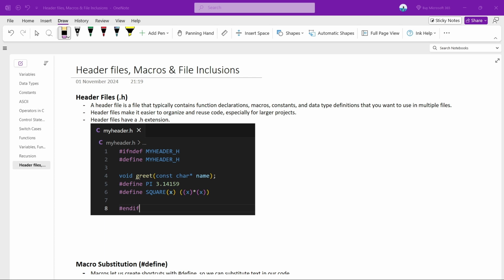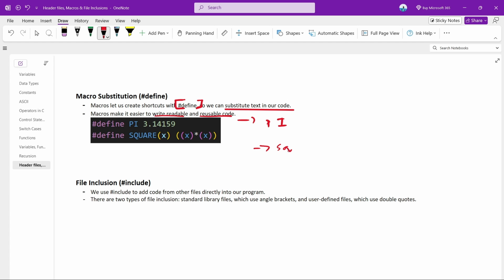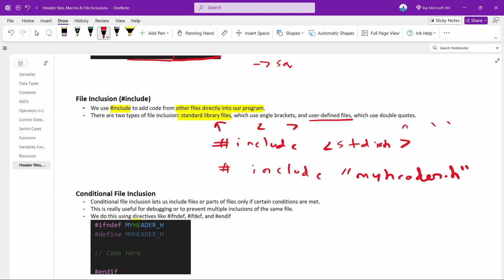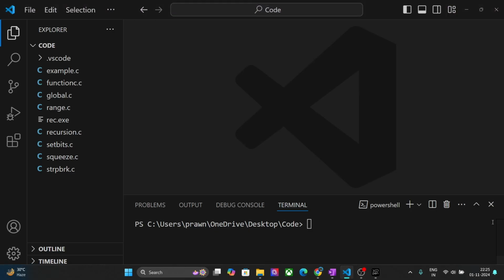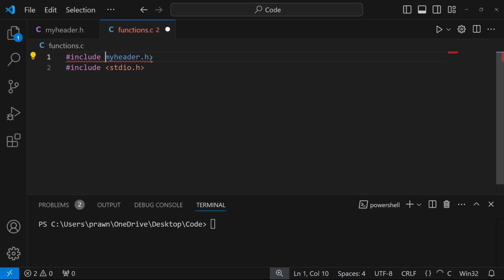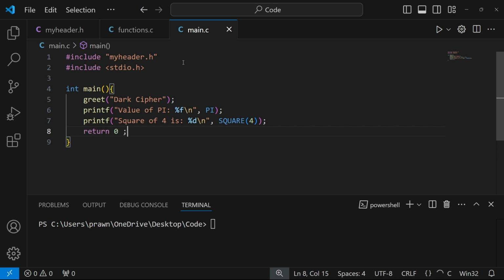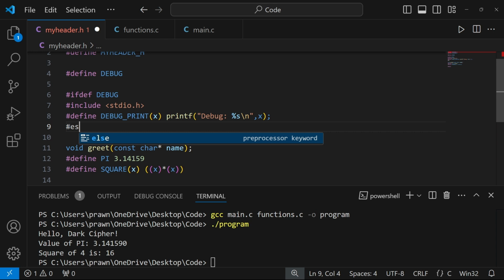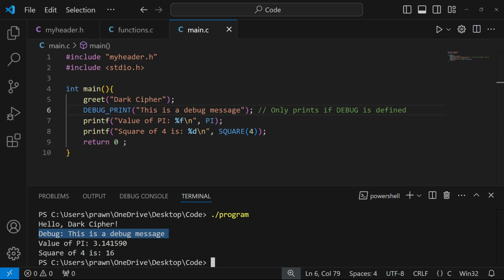Headers, Macros, and File Inclusions in C | Master the Basics 📂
Take your C programming skills to the next level with headers, macros, and file inclusions! 💻 In this video, we’ll cover how to include external code using header files, how to define and use macros, and how file inclusions help manage larger projects. You’ll also learn about conditional file inclusion to write more efficient and modular programs.

What you’ll learn:
✅ The role of header files in C programming
✅ How to define and use macros for code efficiency
✅ The syntax and purpose of file inclusions
✅ Conditional file inclusion with ifdef and endif
✅ Best practices for organizing your code with headers and macros

By the end of this video, you’ll understand how to organize your C code better and make your programs more flexible and reusable. 💡